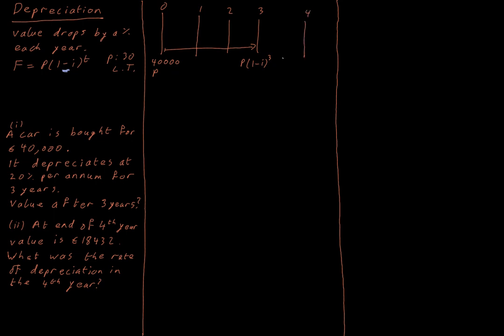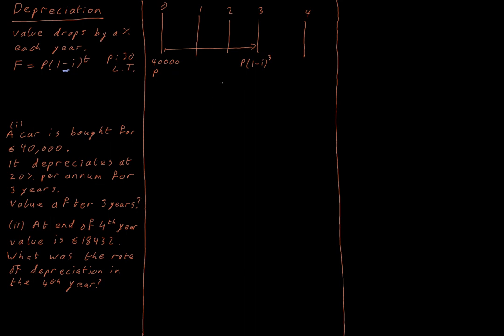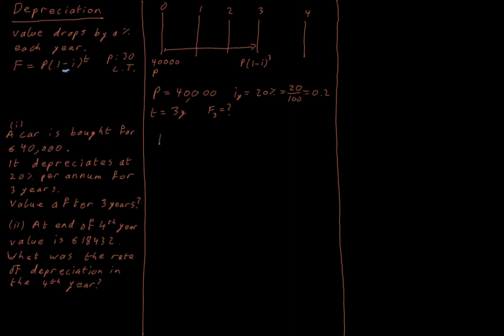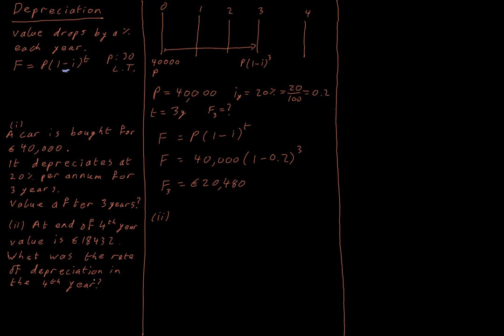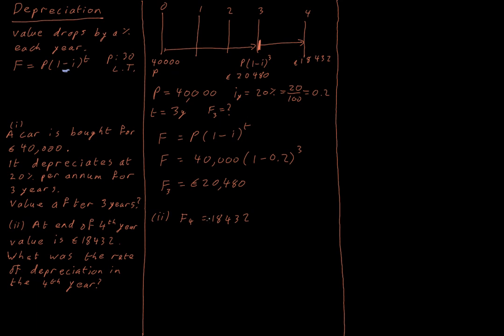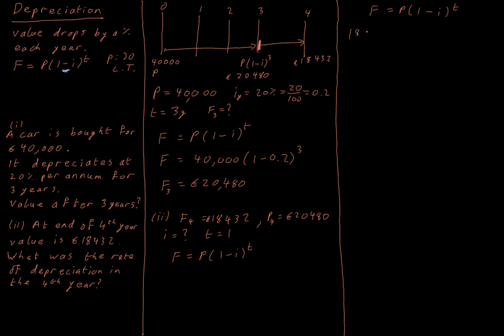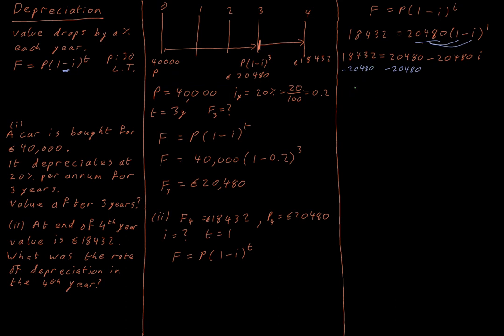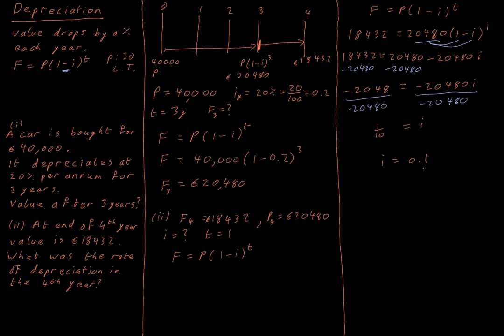Compound Interest Depreciation